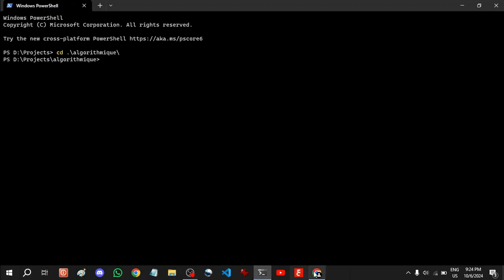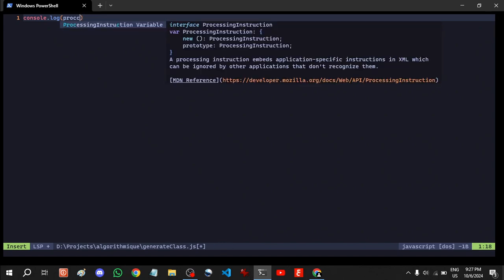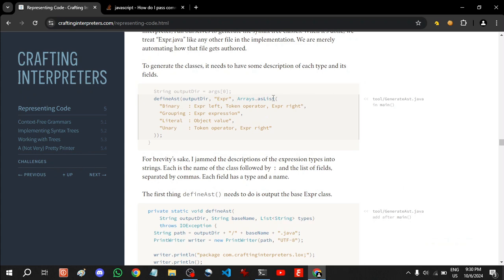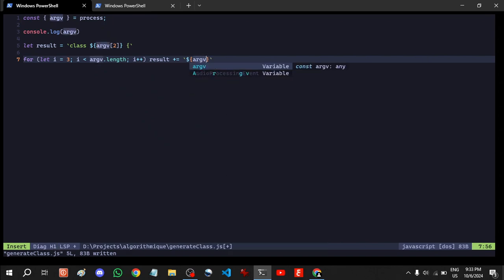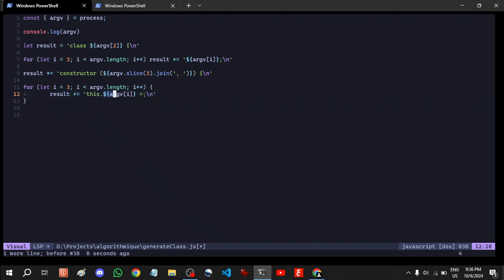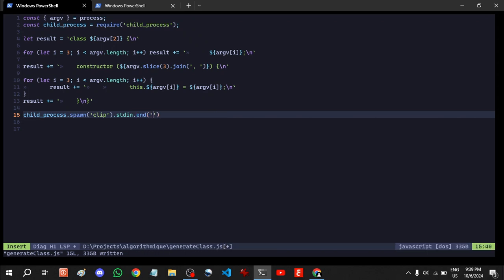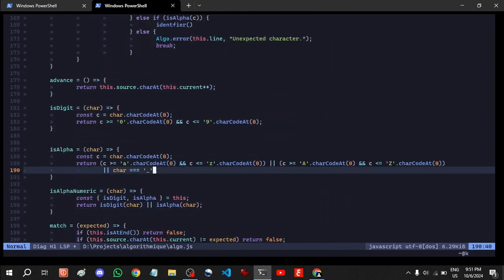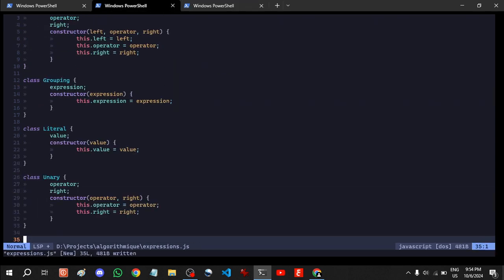Making an Interpreter in JavaScript #1 | Making a Command Line Tool and Showcasing The Code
Welcome to the first video of this new series where I will work on my interpreter in JavaScript. I think I will learn a lot from this especially how parsers and syntax trees work.
This video was a bit rushed so I didn't have time to show what the current version of the "interpreter" actually does but you can play around with the code at:

(Patrons will have their names displayed in the end of my videos! All support is highly appreciated)